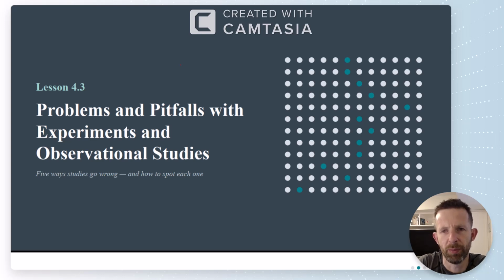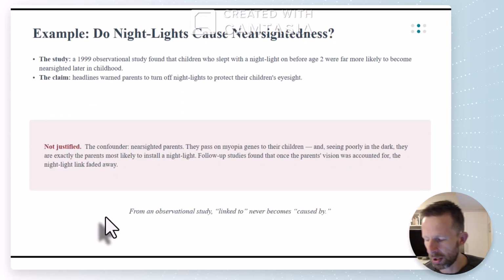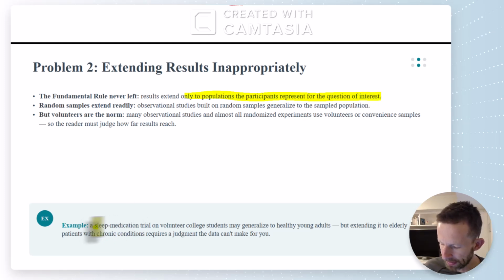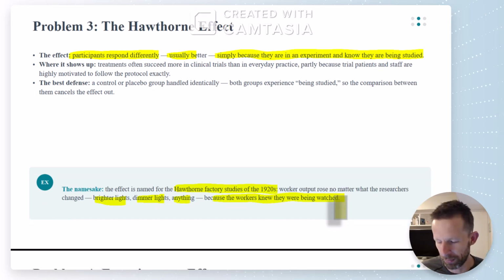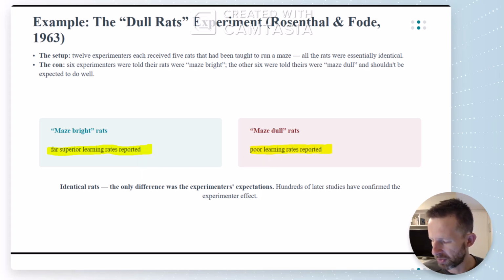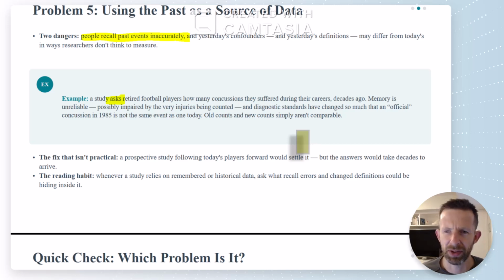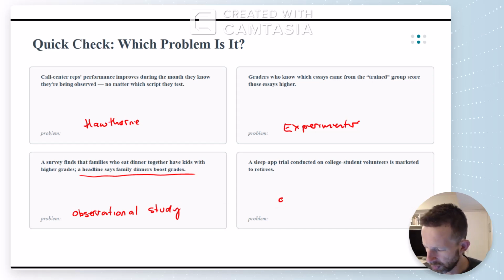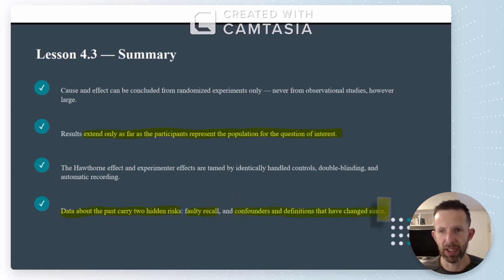Lesson 4.3: Problems and Pitfalls with Experiments